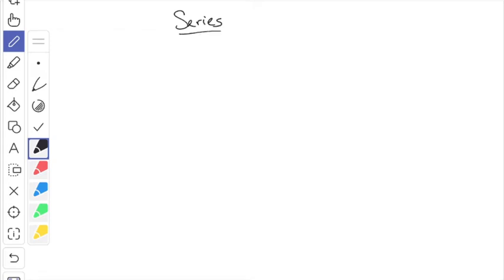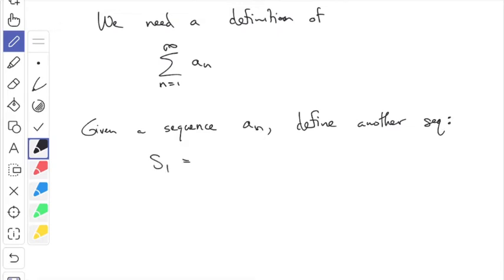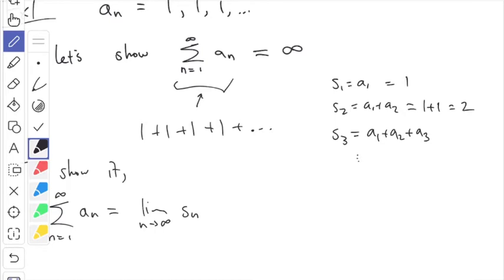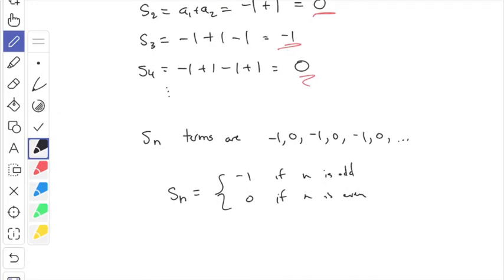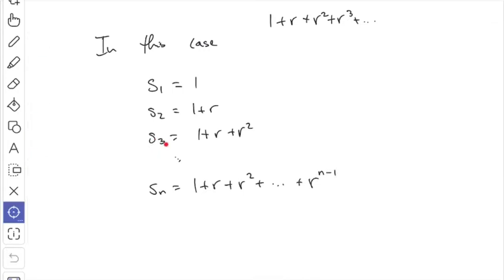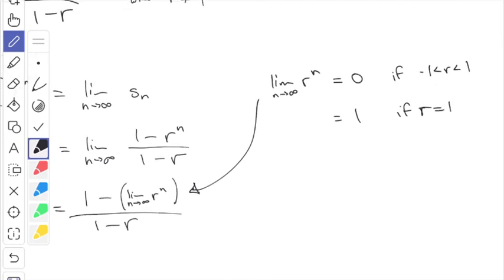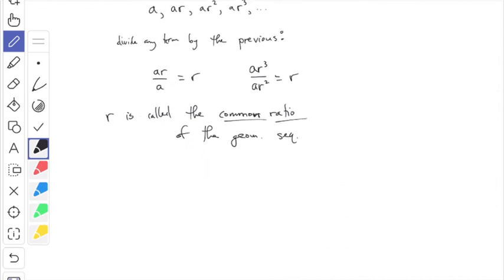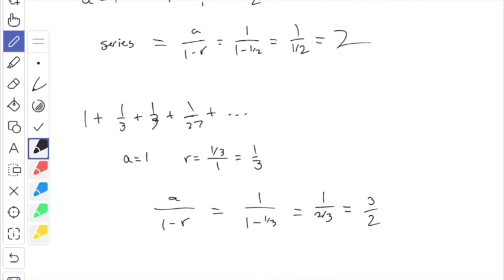Calculus 2, series (Mar 26, 2021)